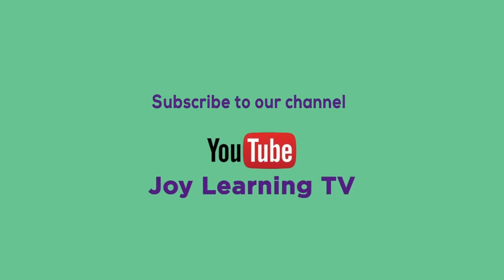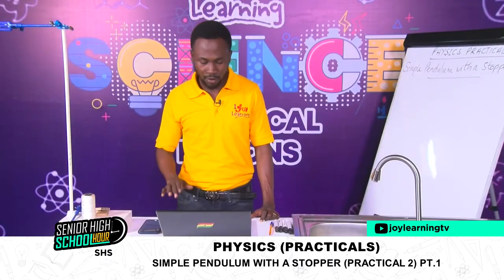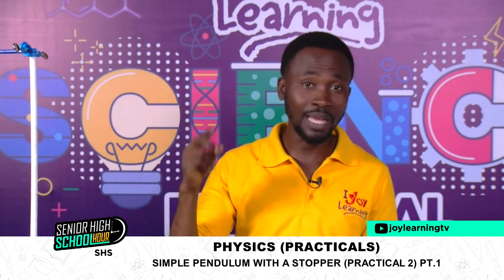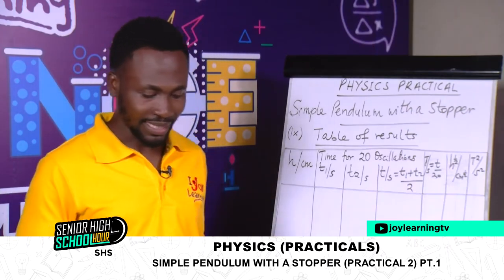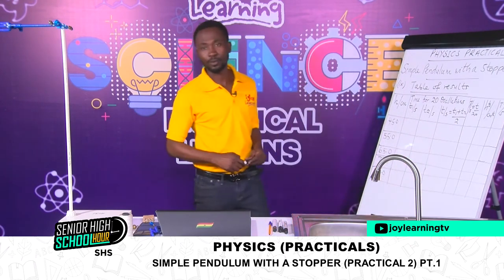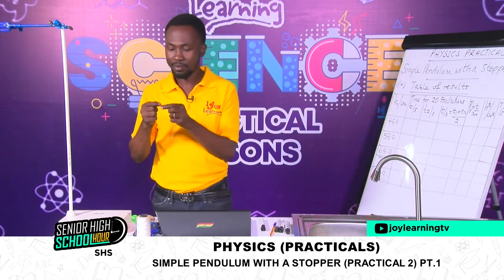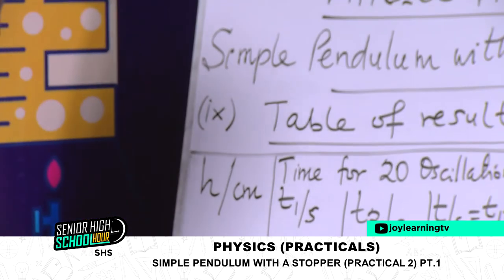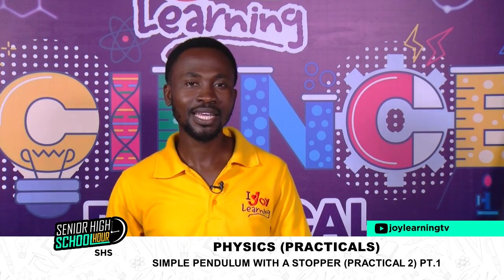SHS 2 - PHYSICS - SIMPLE PENDULUM WITH A STOPPER PRACTICAL 2 PT 1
Join Sir Anner Kpabi on SHS Hour